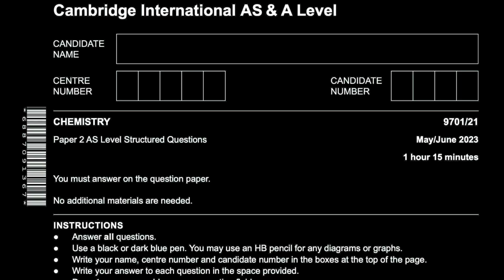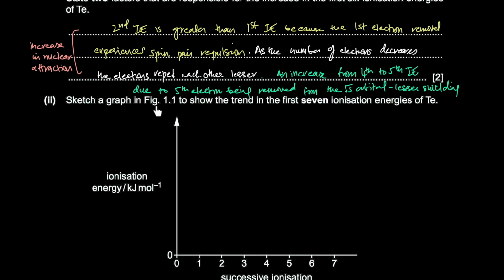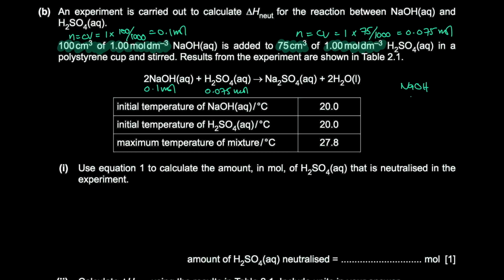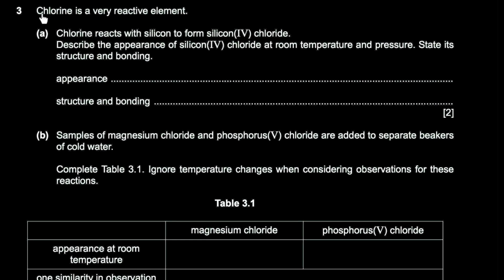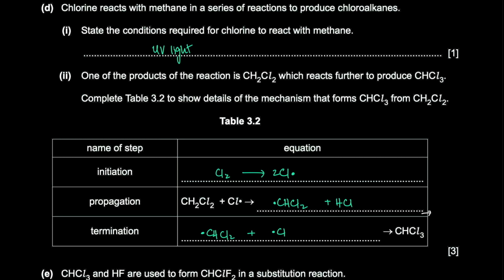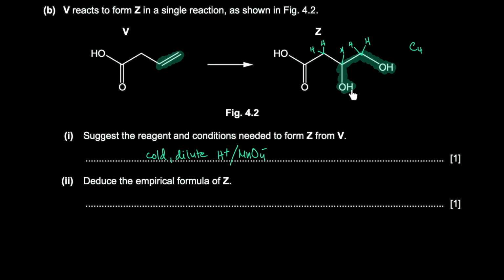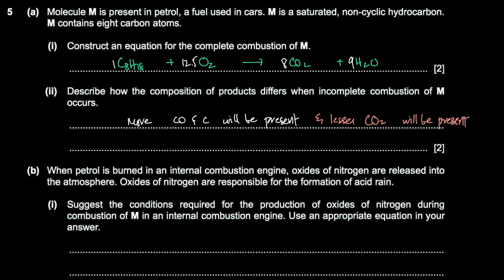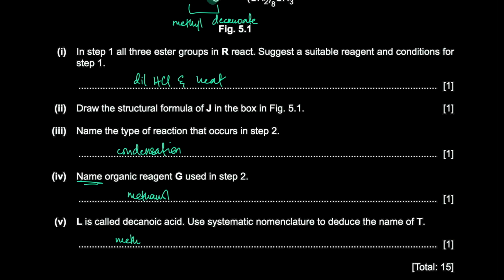2023 JUN P21 | CAIE A Level Chemistry (9701)